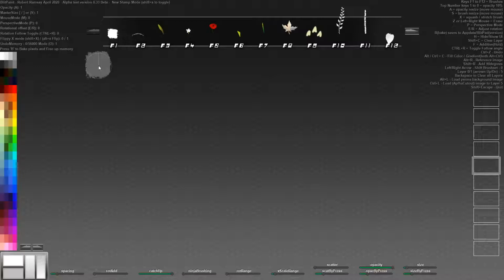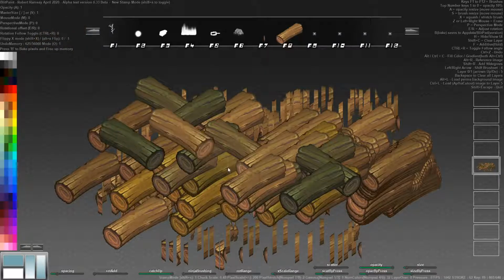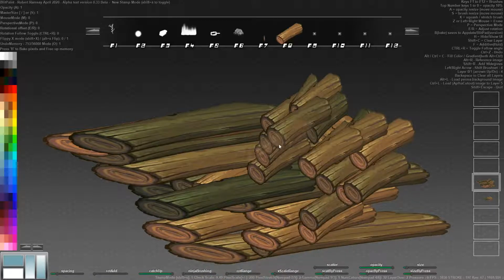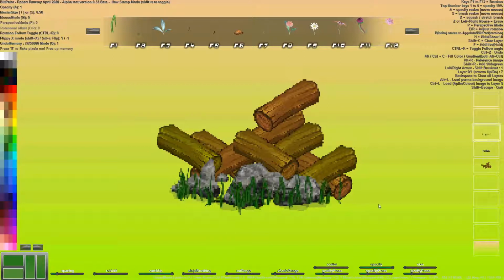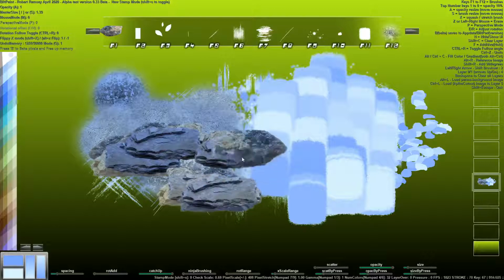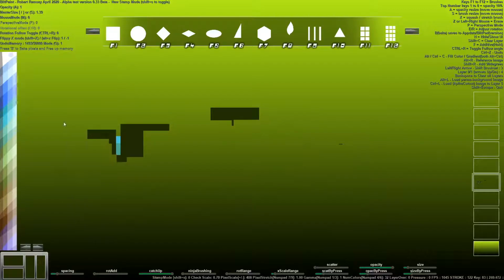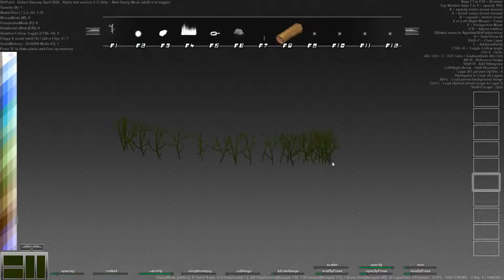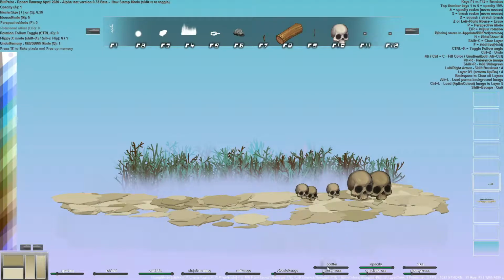BlitPaint v033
New Flippy X and FlipX, Scale X slider, Load Single image brush (right click on add brush icon), some other stuff... and then some.

Some images used are from Saint11 / Pedro Medeiros (cc)